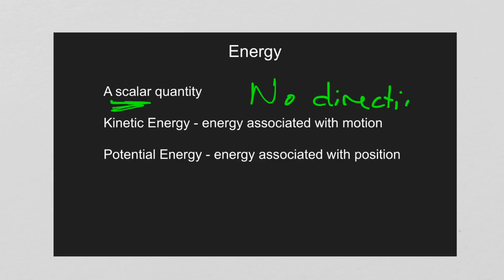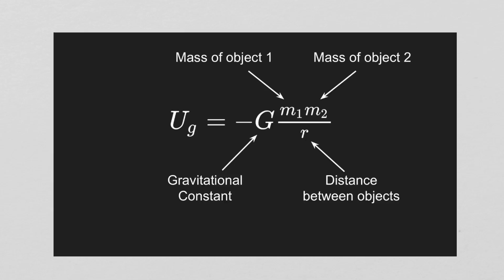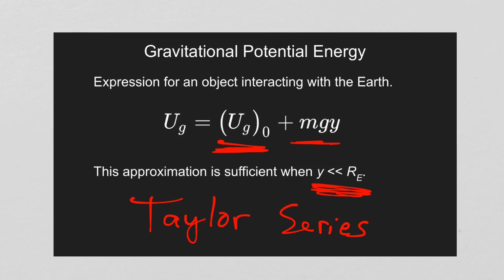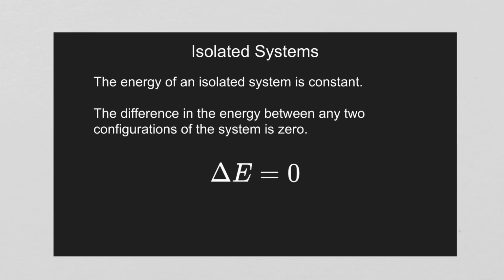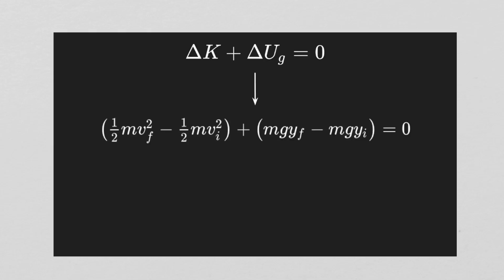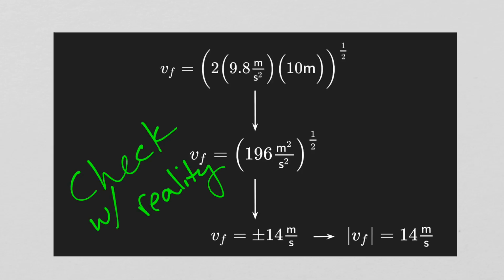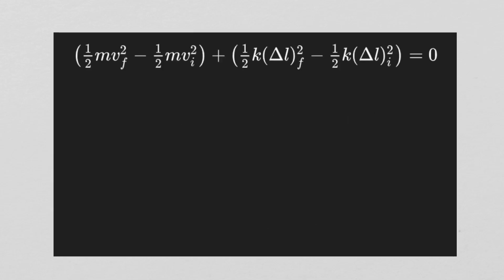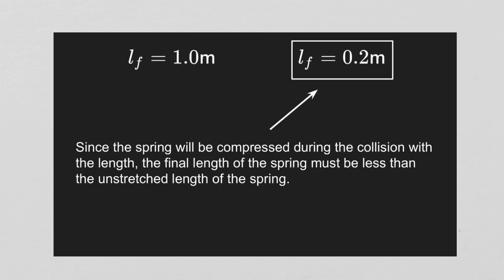04 Energy Conversation I